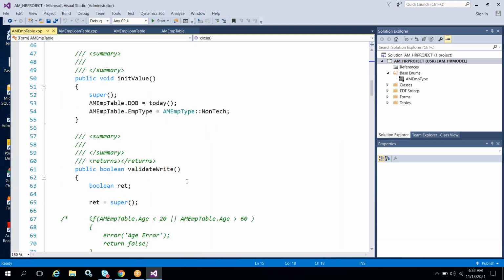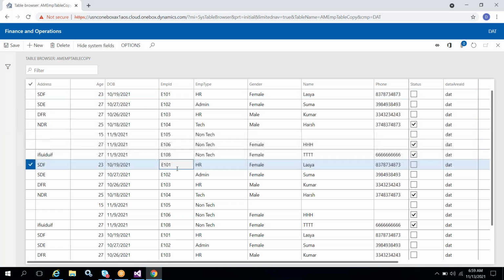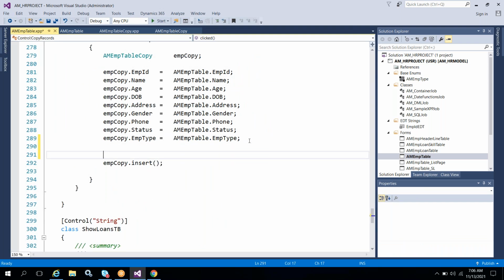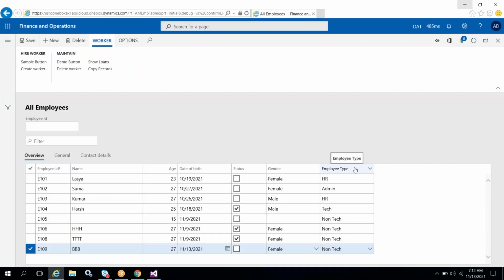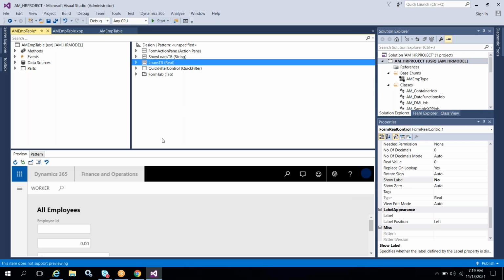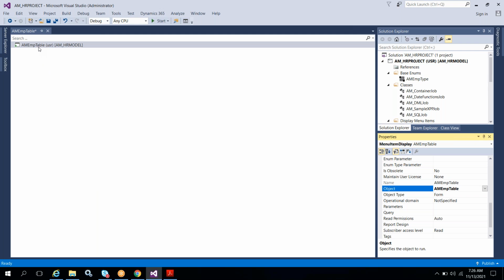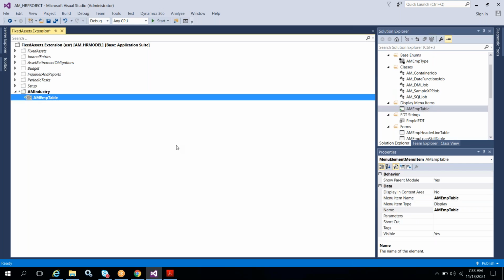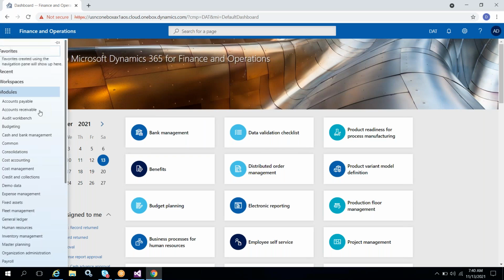Day 18 | Static Methods & Passing Arguments in X++ | D365 F&O Tutorial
Welcome to Day 18 of our Dynamics 365 Finance & Operations Technical Learning Series! 🚀

In this session, we will learn about Static Methods and how to pass arguments in methods using X++.

Understanding static methods and parameter passing is very important for writing reusable and efficient code in D365 F&O.

📌 What you’ll learn in this video:

✔ What is a Static Method in X++
✔ When to use static methods
✔ Difference between static and instance methods
✔ How to pass arguments in methods
✔ Types of parameters in X++
✔ Calling methods with parameters
✔ Real-time practical examples
✔ Best practices for method design

These concepts are essential for:
• D365 F&O Technical Consultants
• X++ Developers
• ERP Developers
• Beginners in D365 development

🎯 This video is part of the complete D365 F&O Technical Learning Playlist.